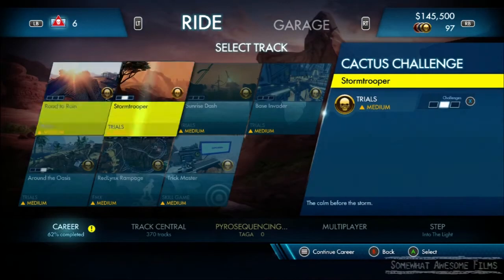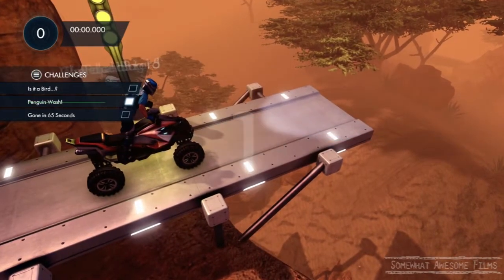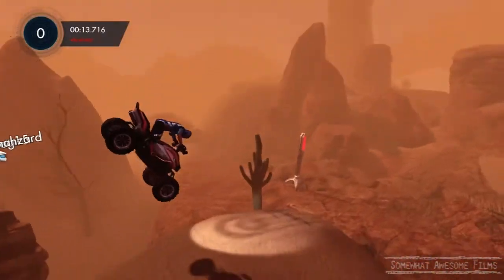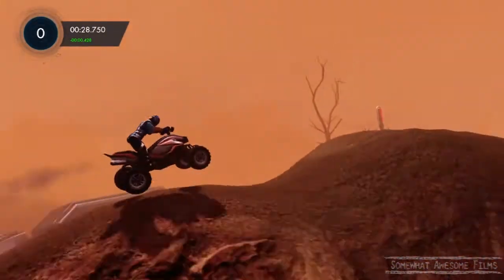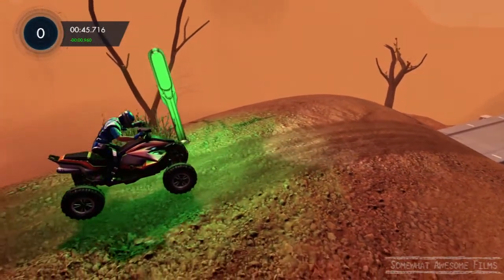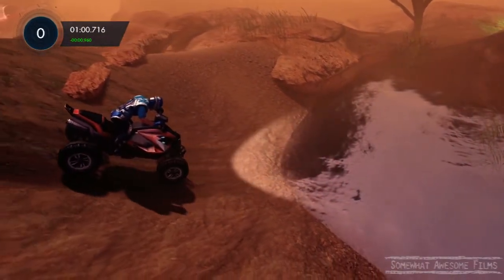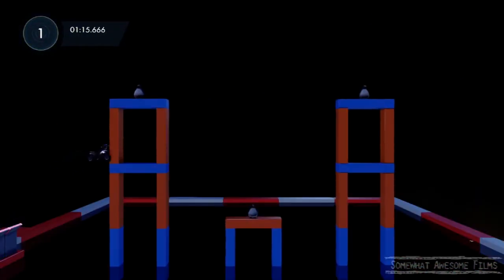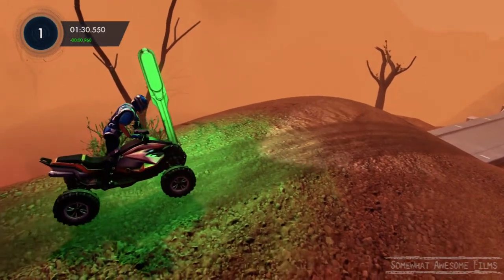Penguin Wash Challenge Stormtrooper Trials Fuison Angry Birds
Penguin Wash Challenge Stormtrooper Trails Fuison Angry Birds

Penguin Wash Dunk all of the penguins underwater.